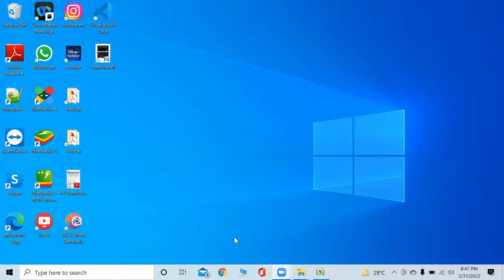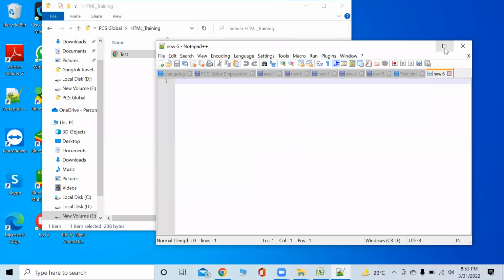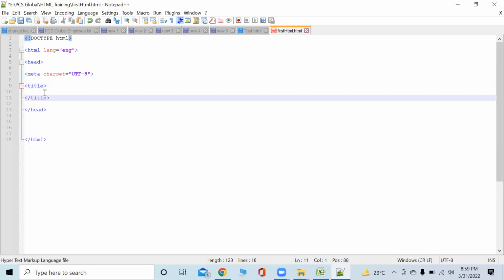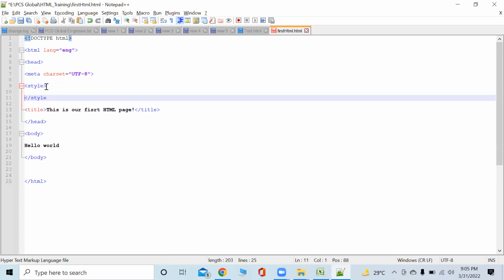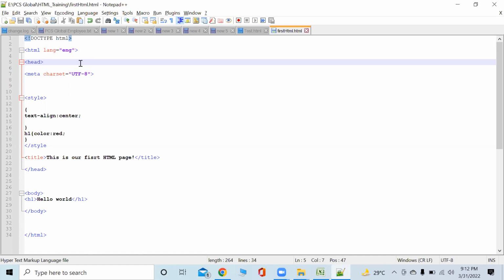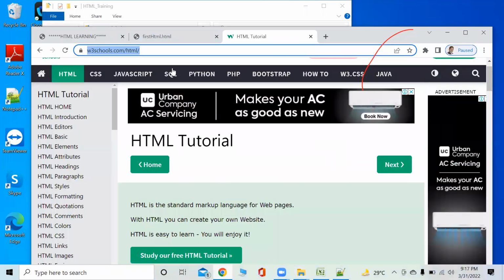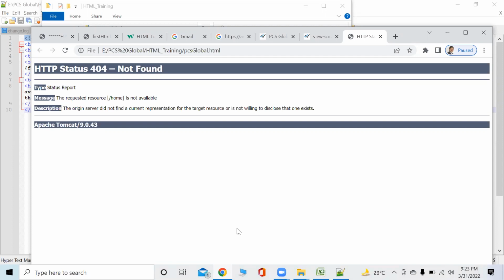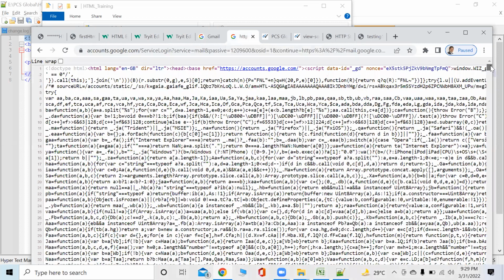Java Training Session 5 of Campus Team 2 | PCS Global | as on 31st Mar 22